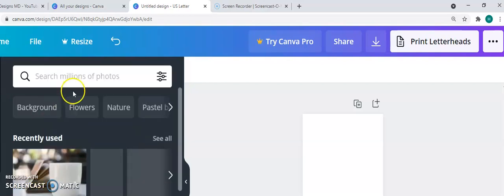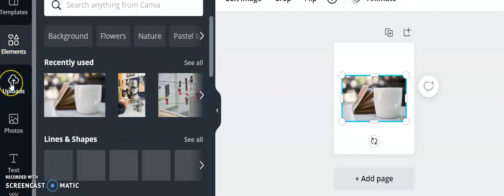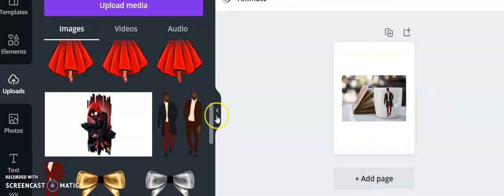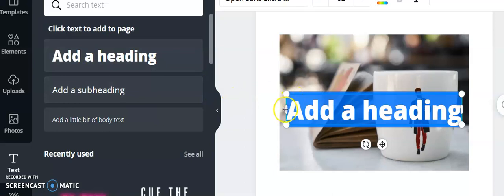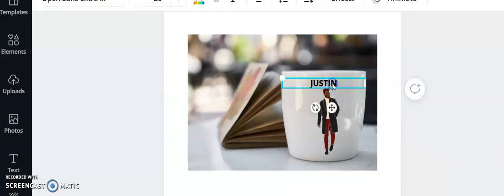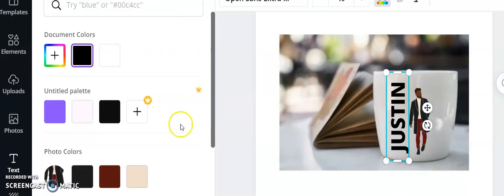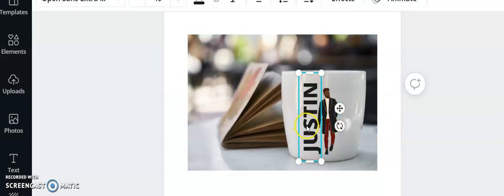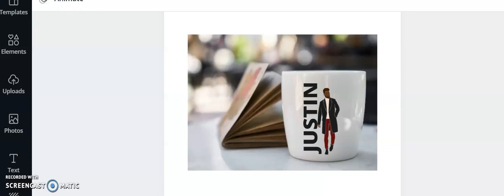Creating a Mock Up in Canva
Welcome back Kings and Queens!  WELCOME, if you are new here! I am Hope King, the Designer behind King's Designs MD.  In today's video, I'm talking about how to create a mock up in Canva.